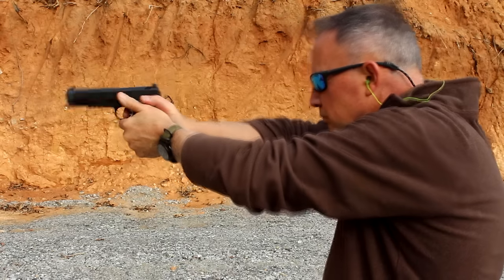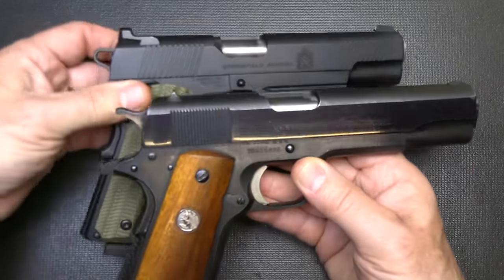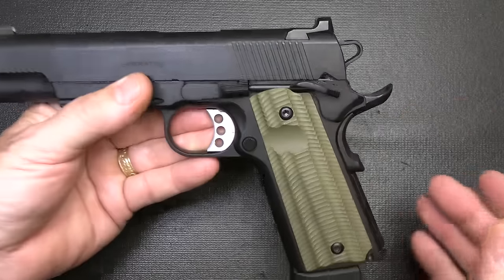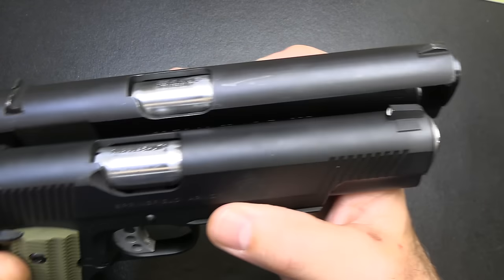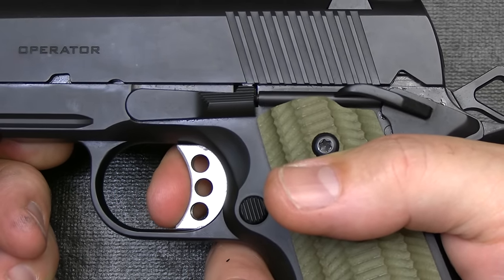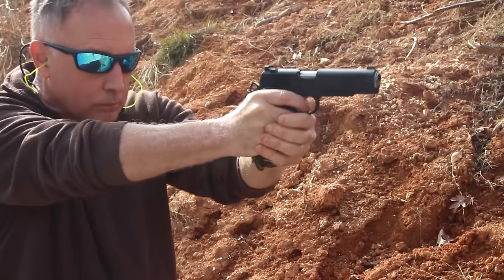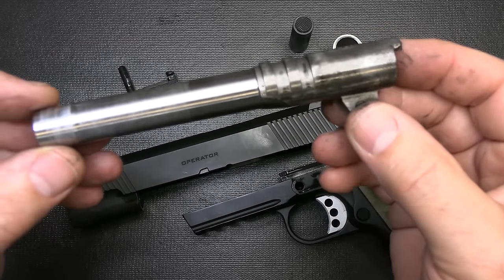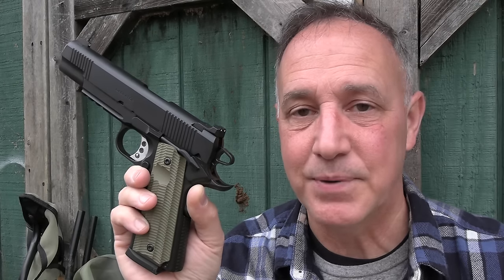New Springfield Armory 1911 Operator 45 ACP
The new Springfield Armory 1911 Operator in 45 ACP. It has features that make it a great option for Law Enforcement, Military and Self Defense. We appreciate Springfield Armory for their help.
Big thanks to Fiocchi USA for Supplying our ammunition! SpringfieldArmory1911 SpringfieldArmoryOperator #1911